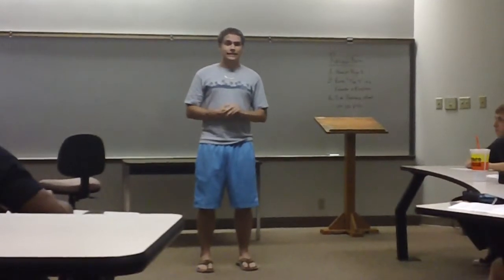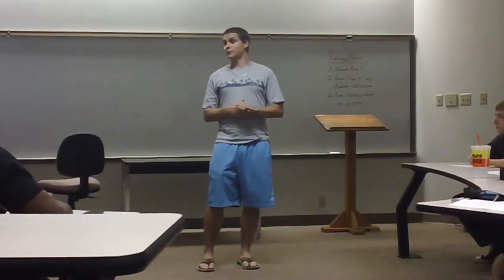Colorblind Traffic Lights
ACU Entrepreneurship